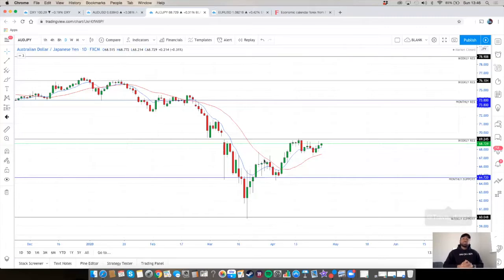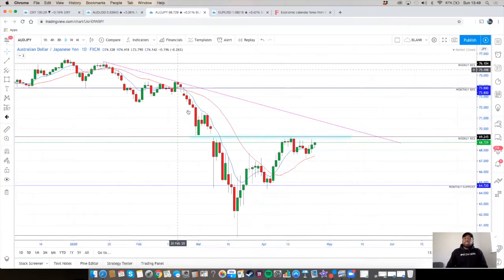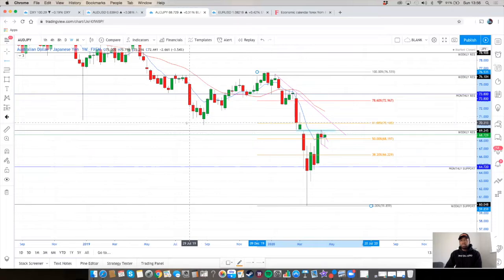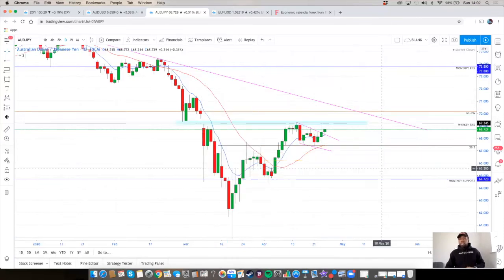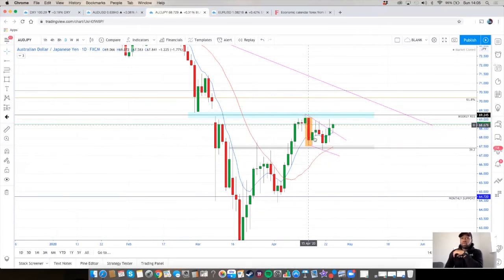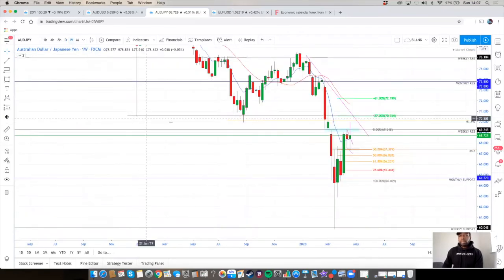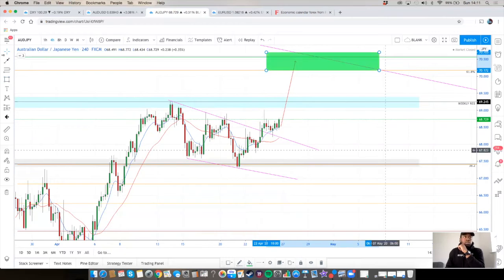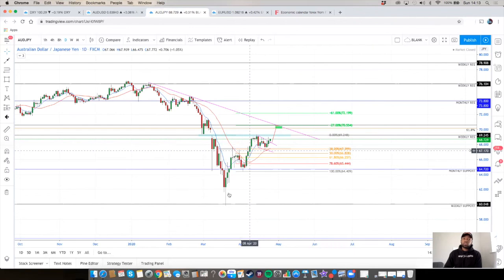PIPCHASERS - ISOLATION TRADING AUDJPY FOREX EP. 16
So many new traders want to start earning from Forex but have no idea where to start. Look no further, Rebirth is here. Travis analyses AUD/JPY Rebirth can help your trading moving forward.

1. Like this video
2. Leave a comment on this video

Any further enquiries please do contact Travis @travis_duncz on Instagram.